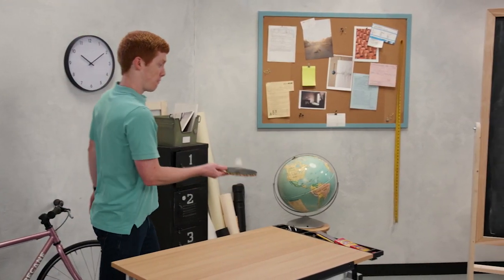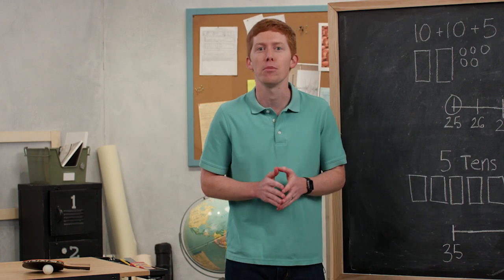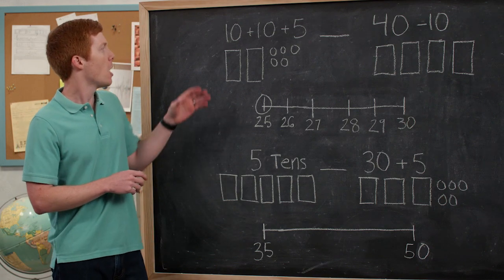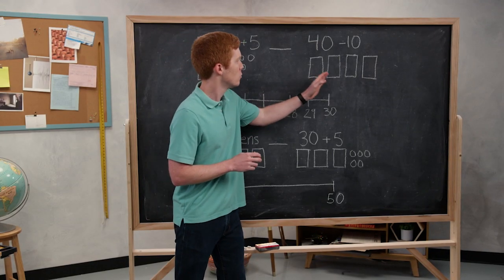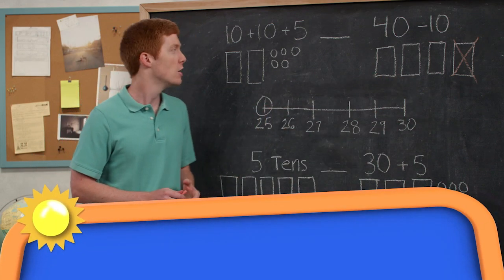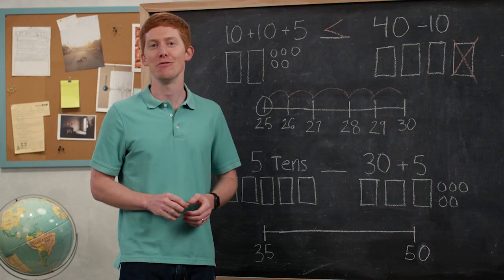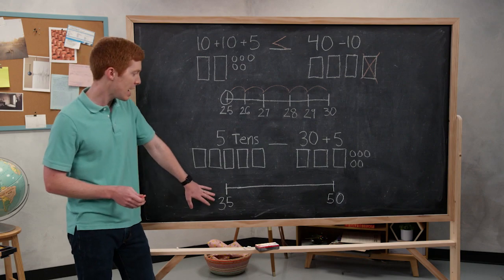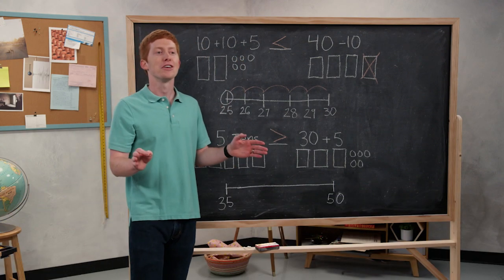"Rise and Shine" K - 2nd Grade Math Lesson: 2020 ATOY Joel Lookadoo - "Comparing Equations"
Is 10+10+5 greater than, equal to, or less than 40-10? Today, Mr. Joel Lookadoo will show us how to solve challenging math problems like these by using number lines and pictures!

About Rise and Shine:
A group of all-star Arkansas teachers will share mini-lessons to help kids in kindergarten through 5th grade continue learning between school years. The six-week program will air on Arkansas PBS weekdays beginning Tuesday, July 6, at 8 a.m. and will feature lessons in literacy, math, science and social studies. The program will be available free of charge on television, online and through streaming devices.